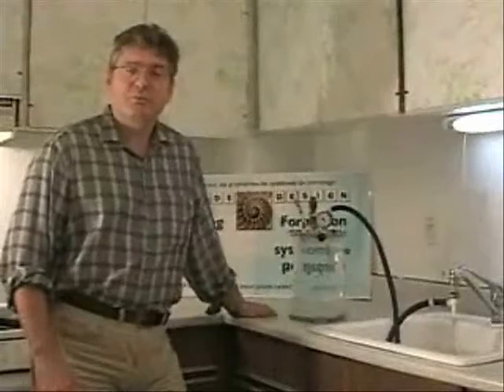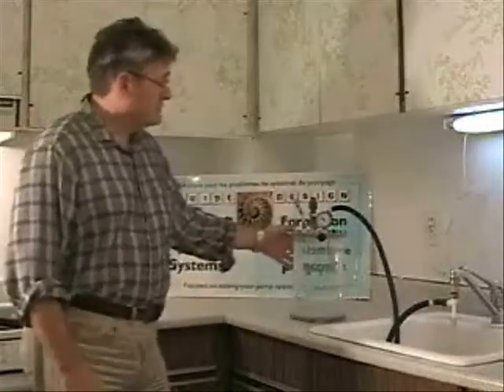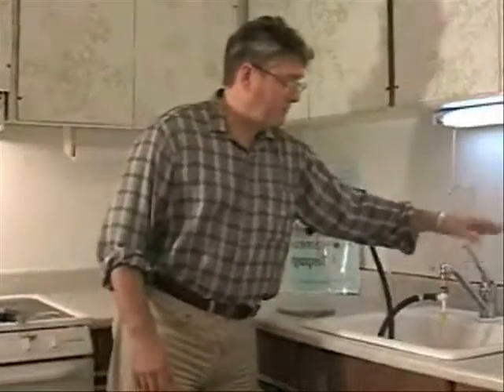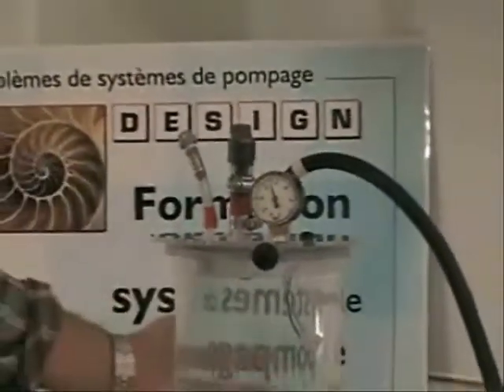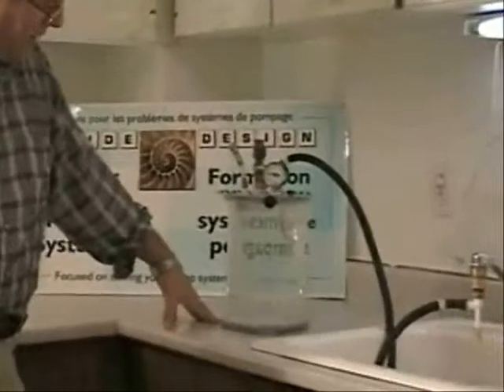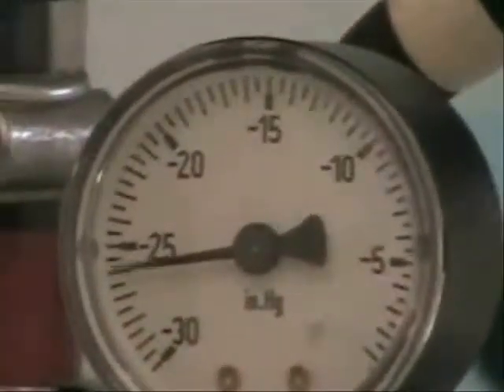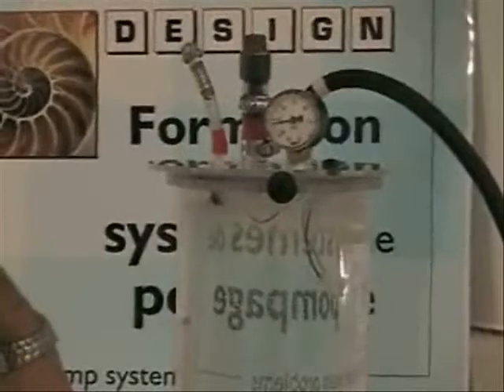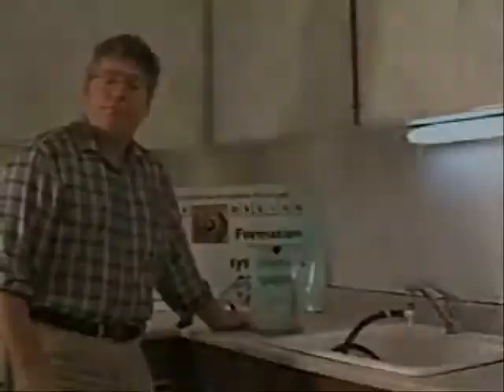VI. Boiling water at room temperature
See water boiling at room temperature, pretty cool.